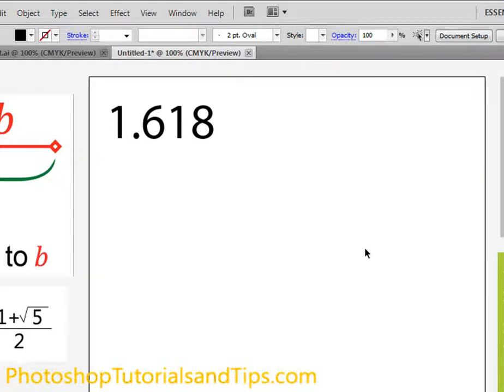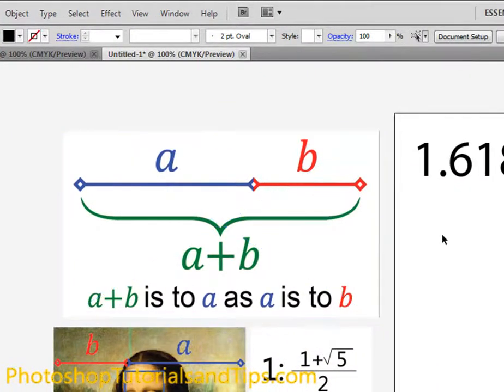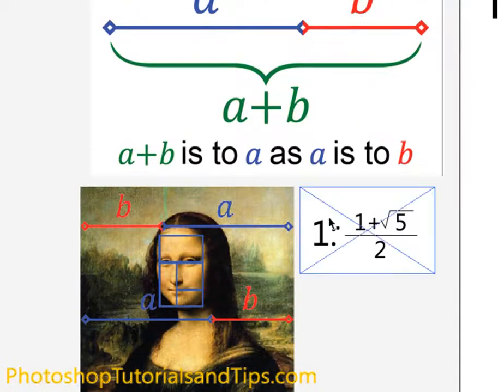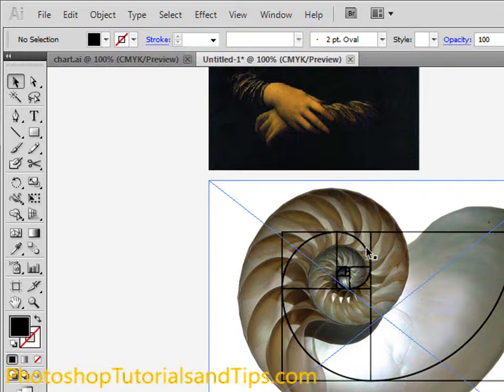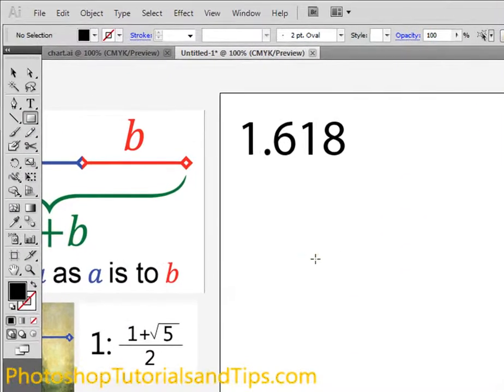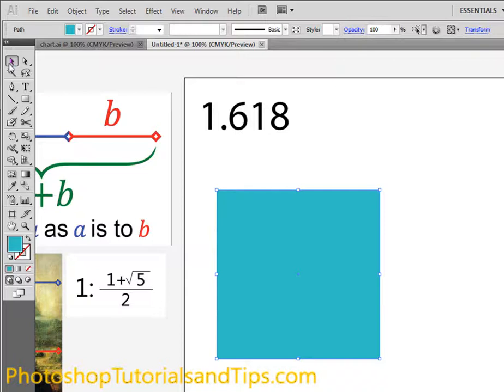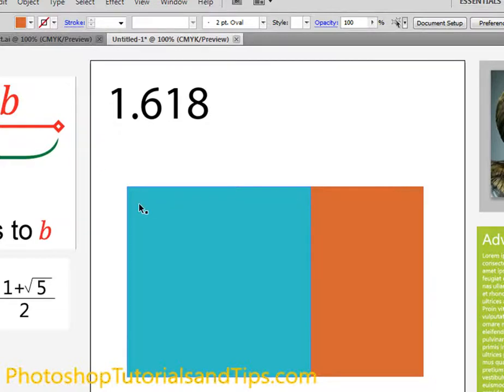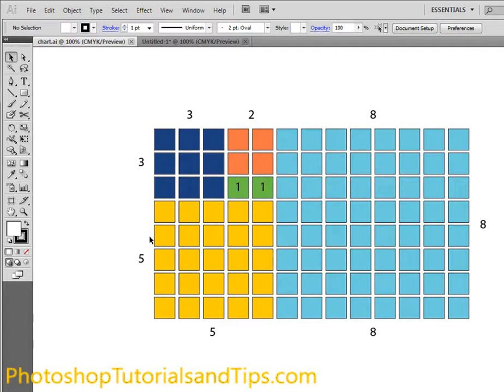Divine Proportion or Golden Ratio in Adobe Illustrator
a short tutorial on using adobe illustrator to design using the divine proportion or golden ratio.